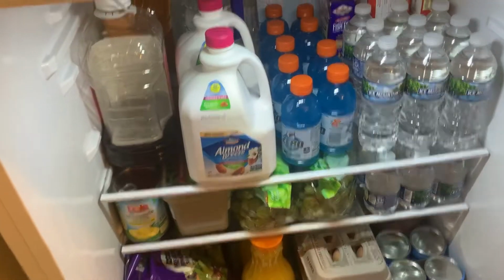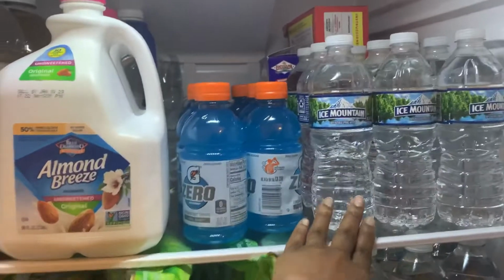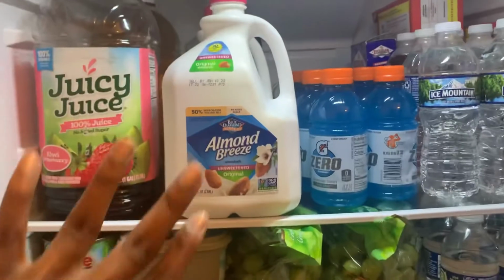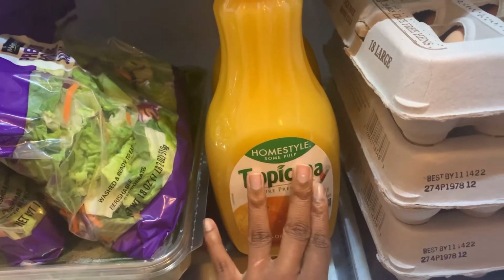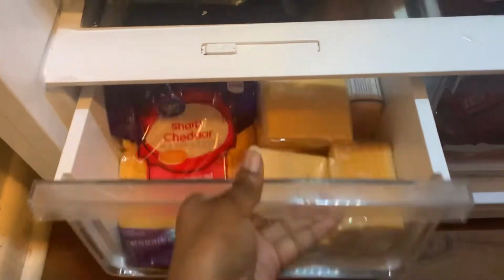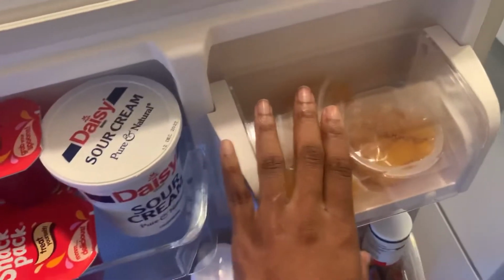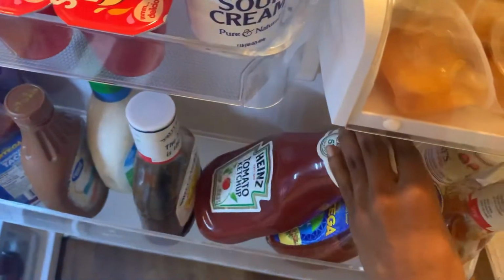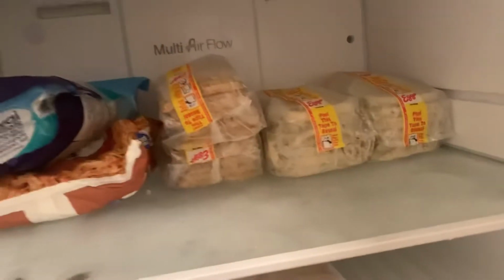Single Mom Of 4 Refrigerator Tour | What’s In My Fridge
I Love Y’all Dearly 🩷 The Support & Kind Words Of Encouragement Yall Give Me Keeps Me Going In Real Life. GOD Truly Blessed Me With An Online Family.

-SOCIALS-

IG)  To Be Determined…(Currently Off Social Media)

-DOWNLOAD MY EASY STEP-By-STEP GUIDE TEACHING YOU HOW TO CREATE EBOOKS & SET THEM UP FOR PAYMENT AT LINK BELOW-

In This Guidebook I Will Teach You & Include:
❣️ Step-By-Step How To Create Your Digital Product
❣️Step-By-Step How To Set Up Your Product For Payment
❣️Everything I Used To Create My First Ebook
❣️10 Digital Product Ideas
❣️Marketing Strategies To See Growth
❣️+ Special Celebration Just For You At The End.

Click Link Below To Receive Your Guidebook.